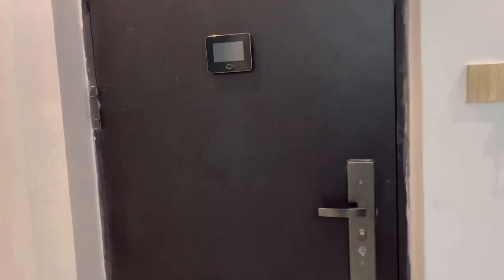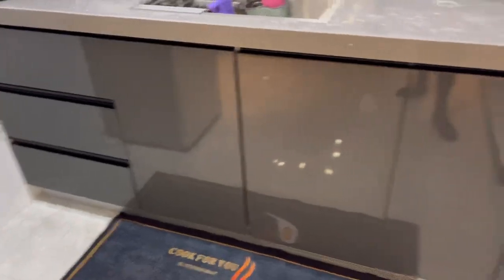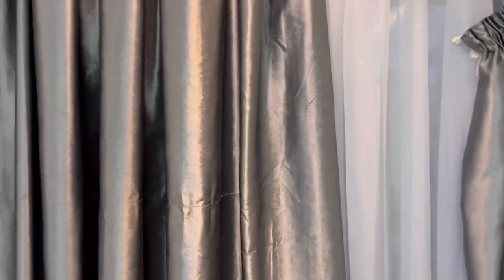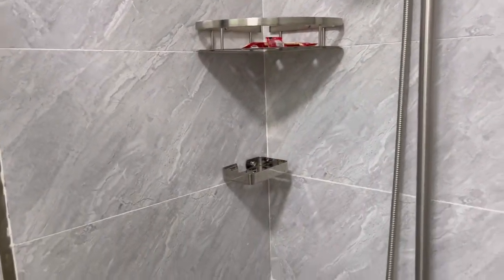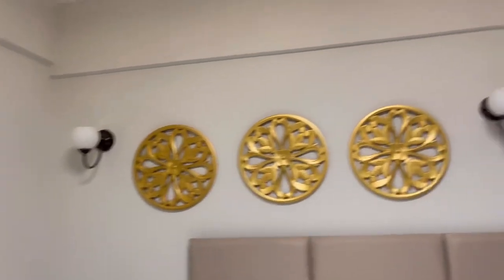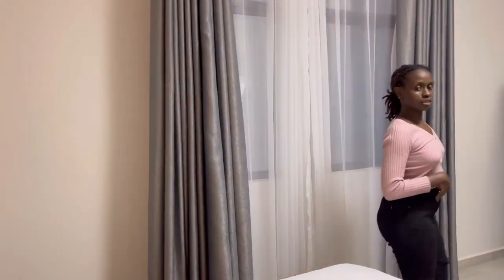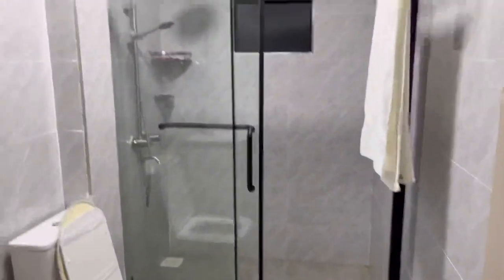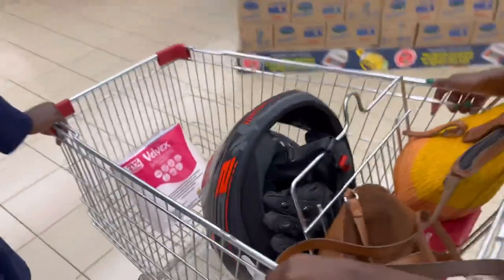NEW HOUSE// Apartment Tour/Shopping with friends ..